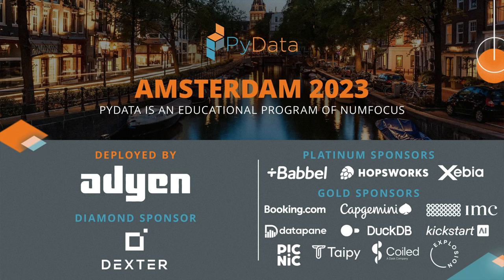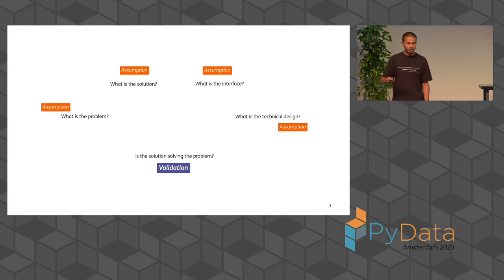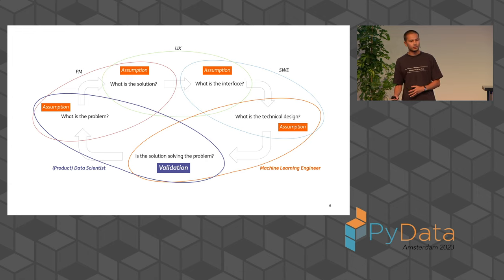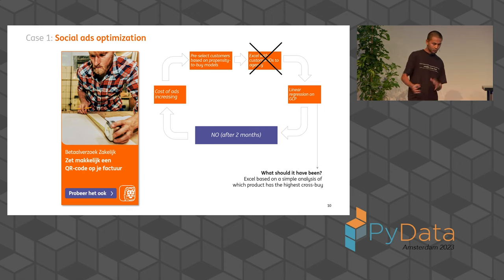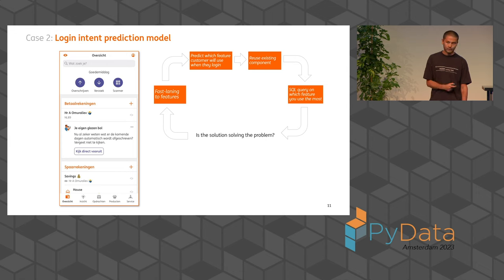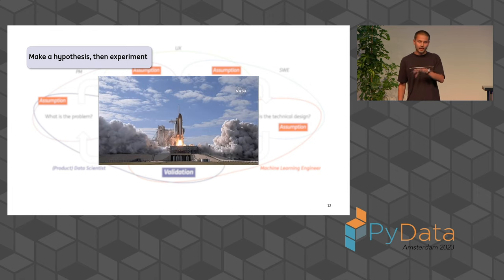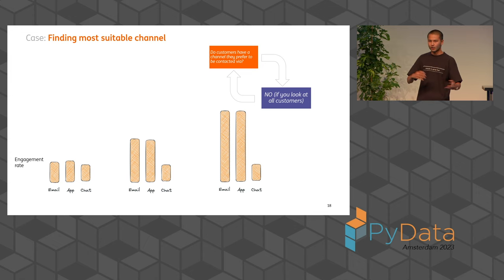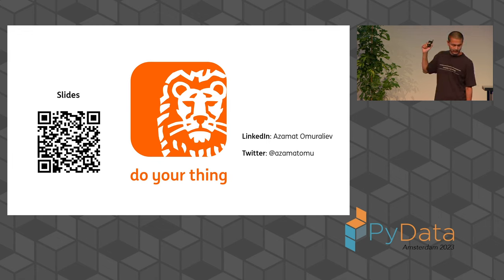Building true Machine Learning MVPs: Validating the value chain as a product data scientist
Some say machine learning projects fail because they live in notebooks.

But I would bet that even more of them fail because their projects solve a problem that doesn’t exist. Or uses an interface that’s not feasible. In other words, they fail because they don’t validate their underlying assumptions.

Product analytics helps build models that solve real problems. In my time at ING, I’ve been dealing with a lot of the latter, and I’ll be sharing my thoughts on how to find problems worth solving with data science.

Bio:
Azamat Omuraliev
Azamat Omuraliev is a Senior Data Scientist at ING. Cracking the problem of personalization since joining ING in 2020! Decided to stay on this topic because it’s a challenge that requires getting many things right: constructing the right kind of machine learning model, staying in touch with customers and handling millions of interactions daily. Thanks to that, still learning something new on the job every single day.

Originally from Kyrgyzstan, moved to the Netherlands for studies but stayed for friends and for Amsterdam ❤️

00:00 Welcome!
00:10 Help us add time stamps or captions to this video! See the description for details.